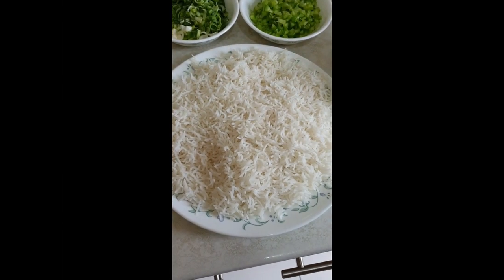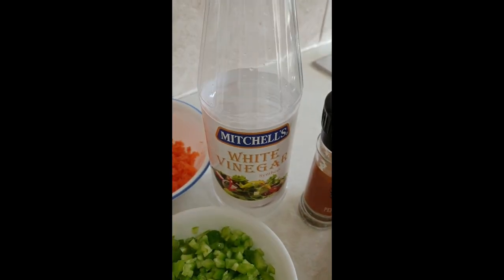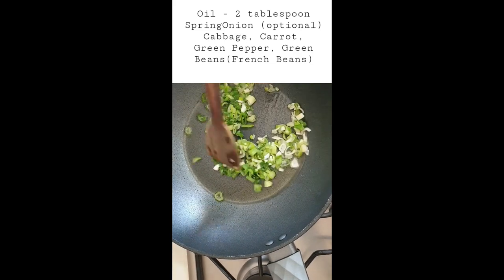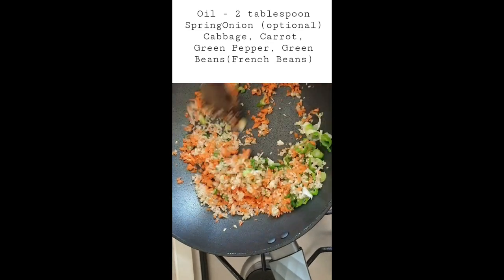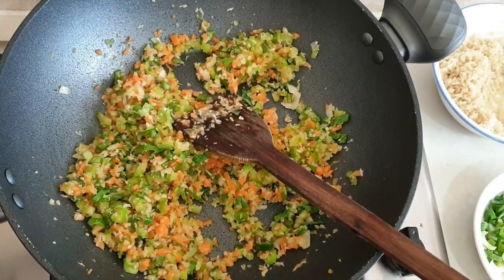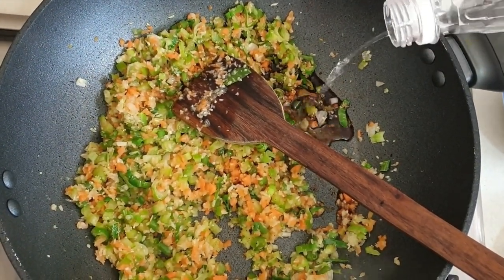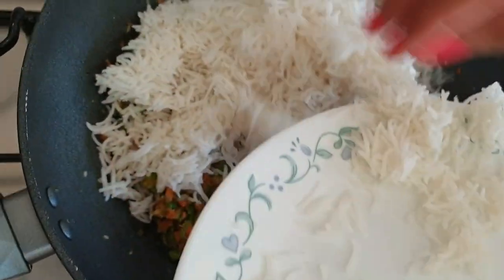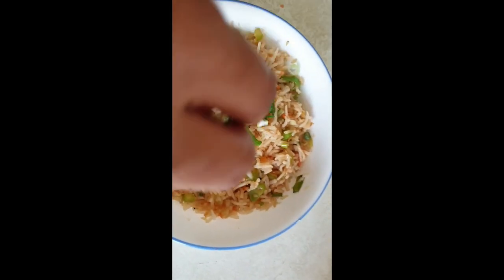2 minutes Veg Fried Rice Street Style Recipe - Food n Fun with the Joshi's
Friends today we are making Veg Fried Rice, Indo Chinese style, in 2 mins cooking time.